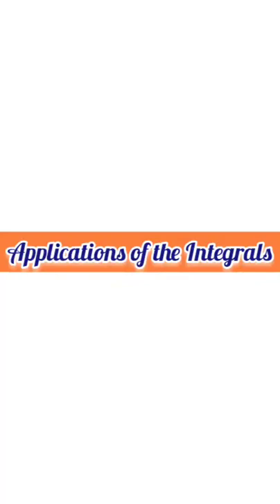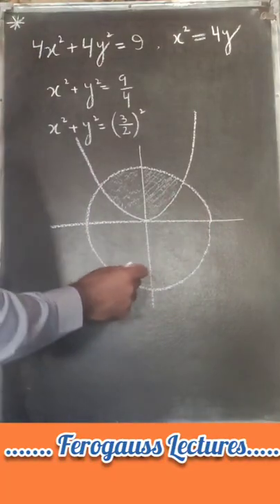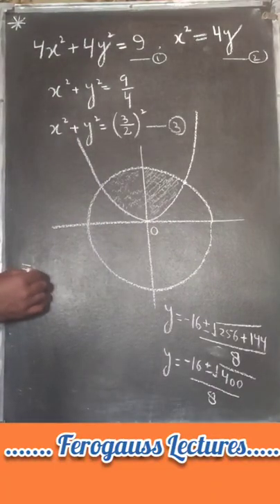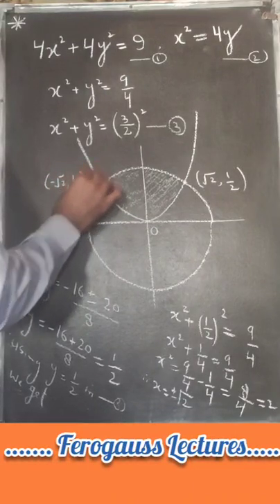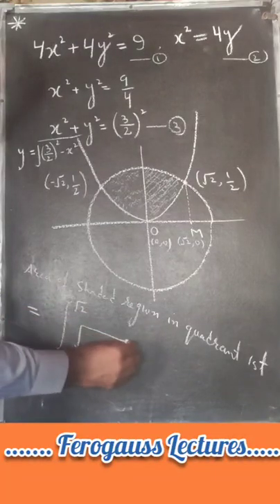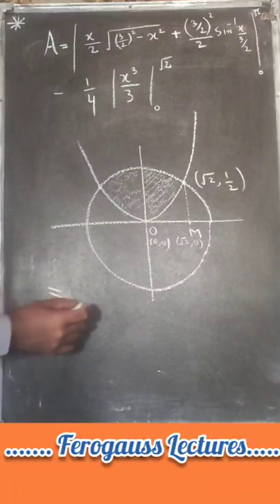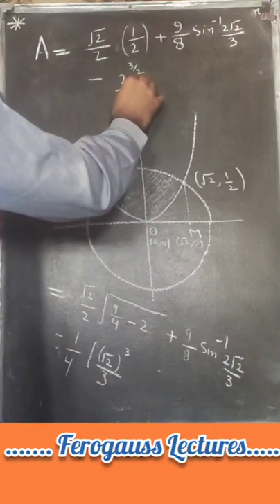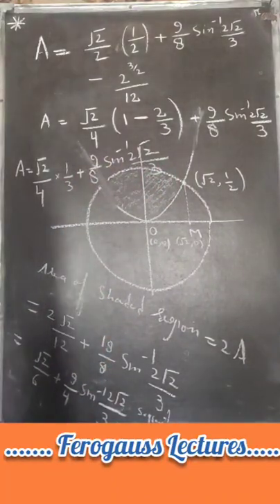Applications of the Integrals... part 5